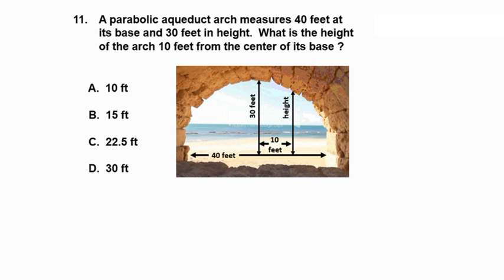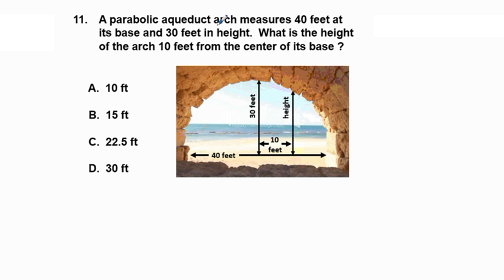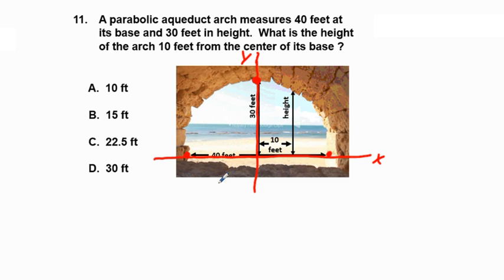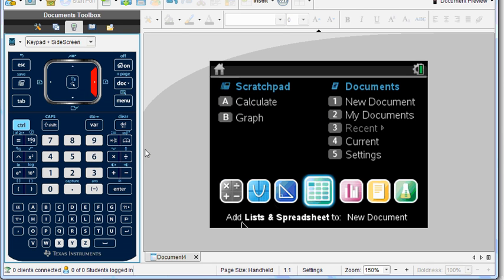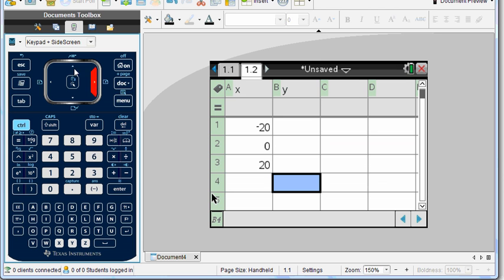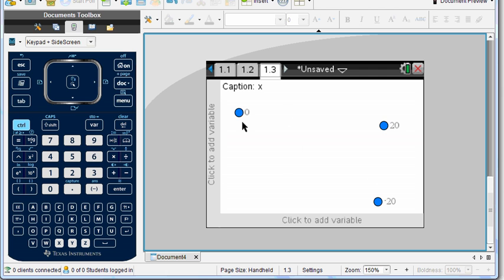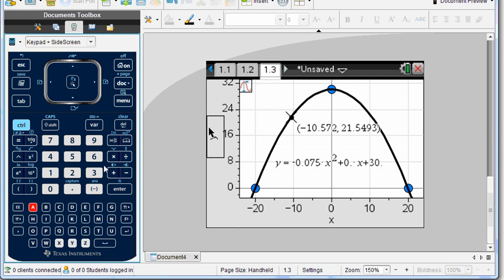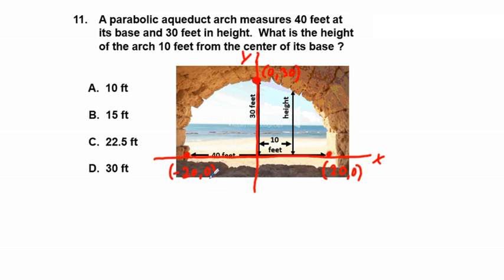Precalculus Determine and Use the Equation of a Parabola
This video lesson shows how to determine and use the equation of a parabola.